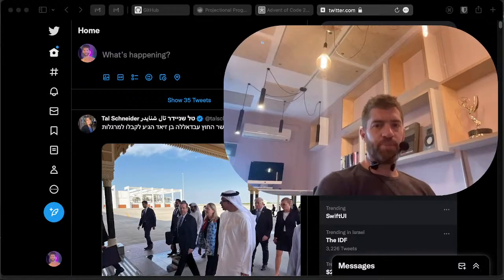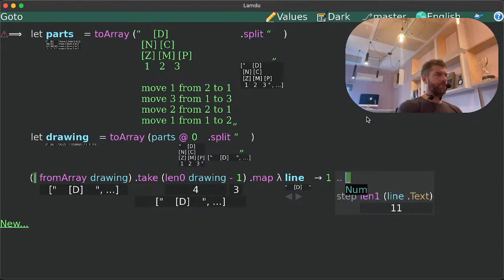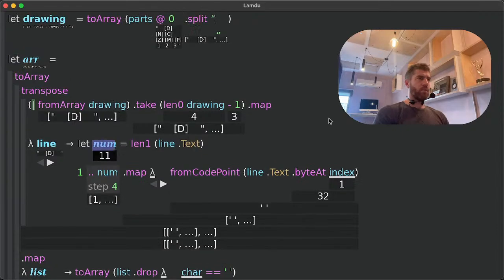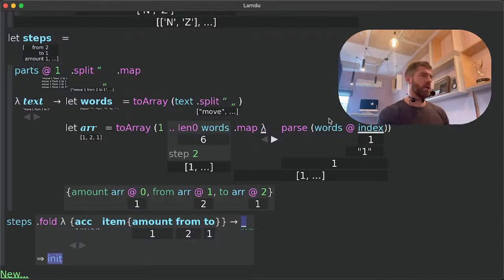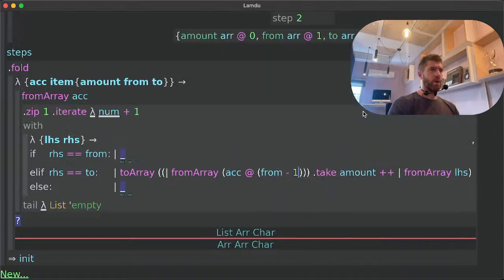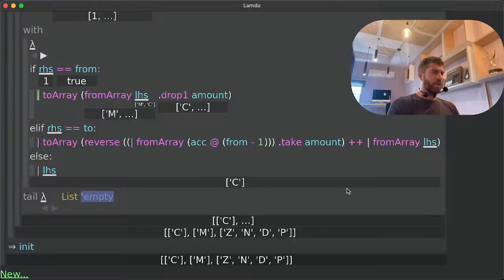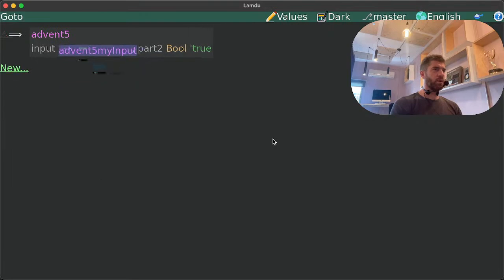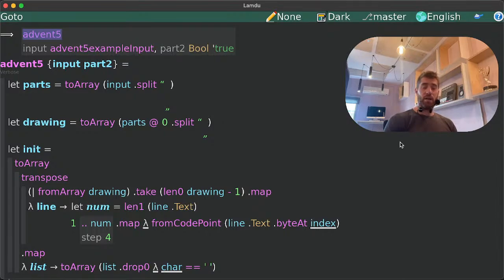Solving Advent of Code 2022 using Lamdu #5